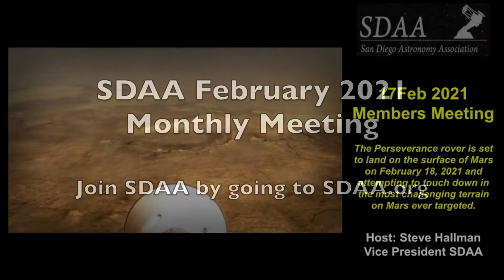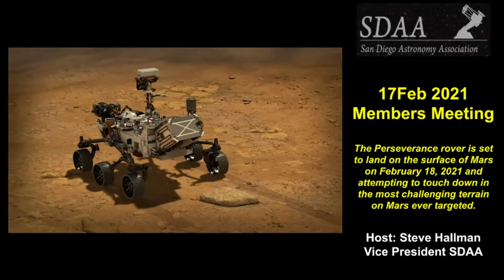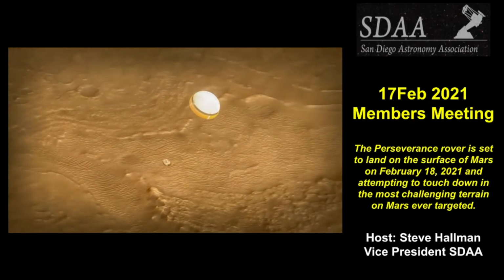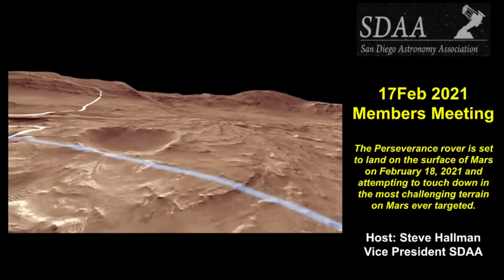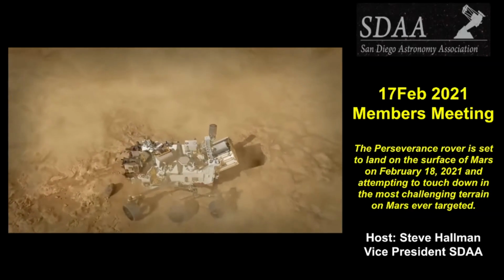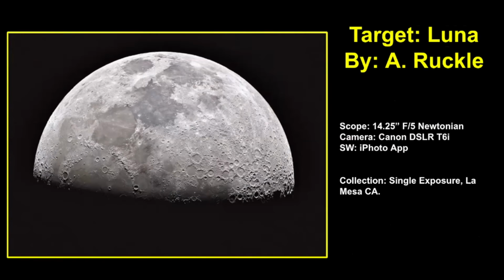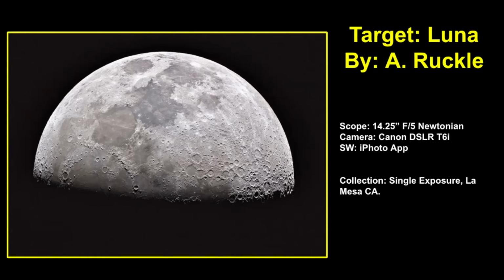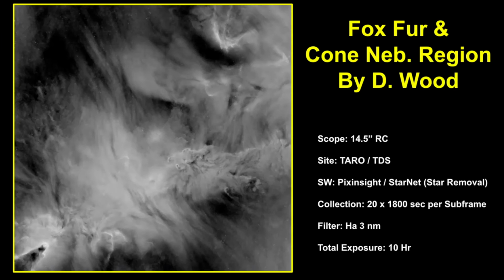SDAA February 2021 Membership Meeting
Hosted by our vice president, Steve Hallman, with a guest appearance by Mike Chasin who talks about our annual banquet this Saturday night.  There is also a very interesting and timely video about the Mars rover, Perseverance.